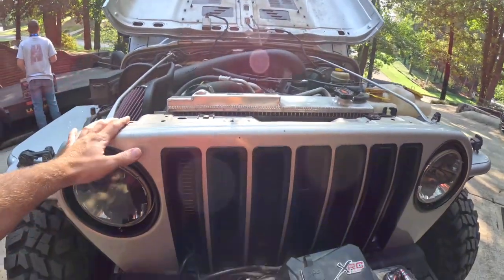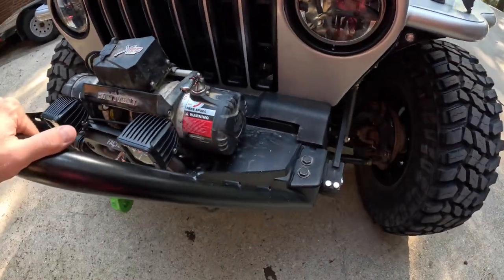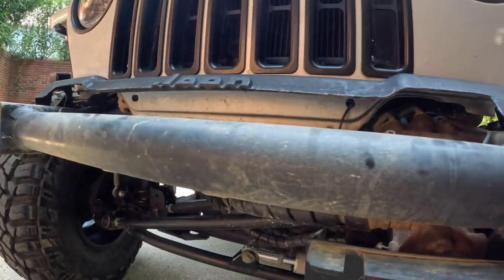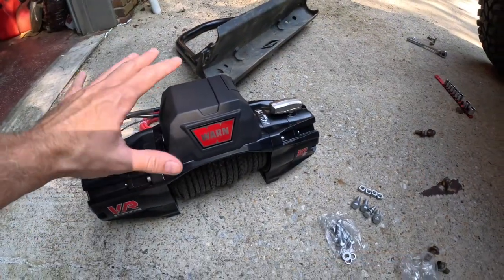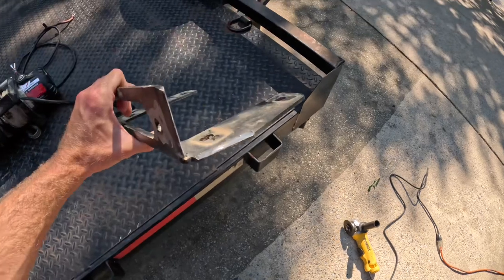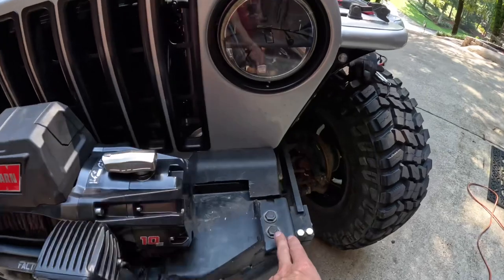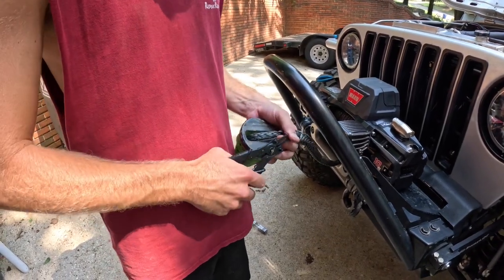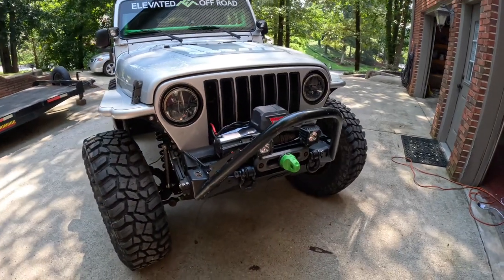Jeep Wrangler TJ | New Warn Winch Install!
Today we are installing a brand new Warn VR Evo on Josh’s silver TJ!